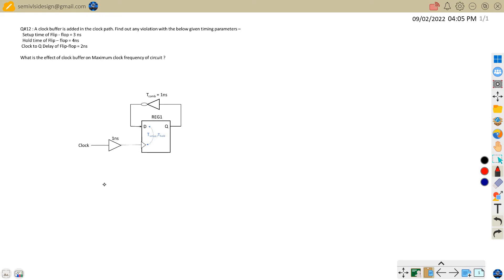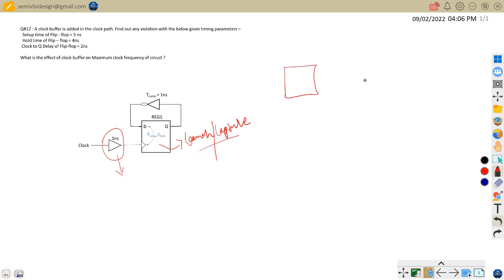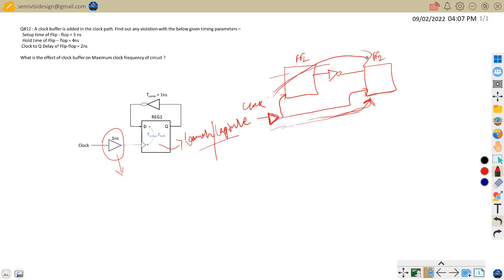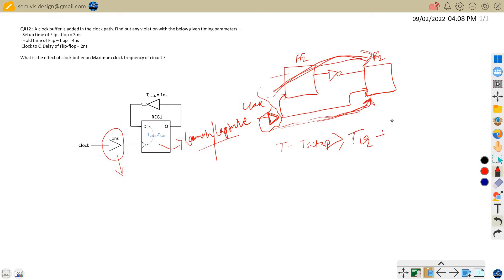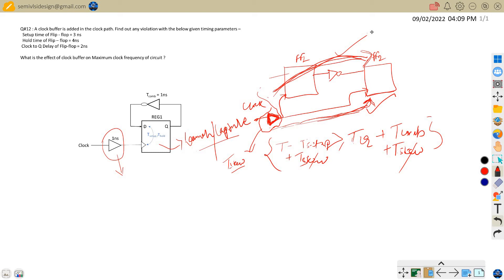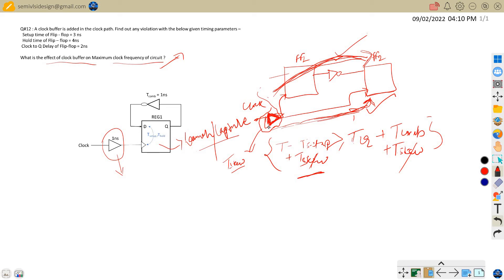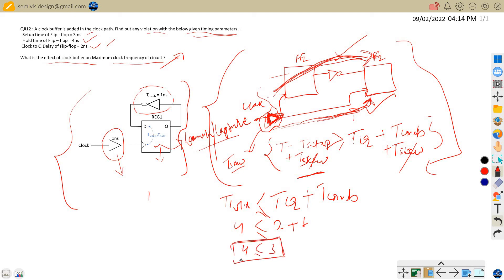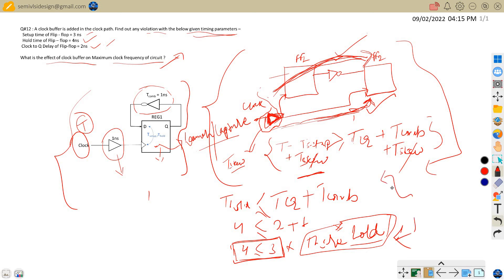Interview Question #12 | Clock Buffer Insertion | Static Timing Analysis (STA) | @vlsiexcellence ✍️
Setup and Hold Timing Check with Inseed Clock Buffer ?
 How adding a Clock Buffer affects Setup and Hold Timing Equations ?
 Adding Clock Buffer in a Common Launch and Capture Flip Flop?